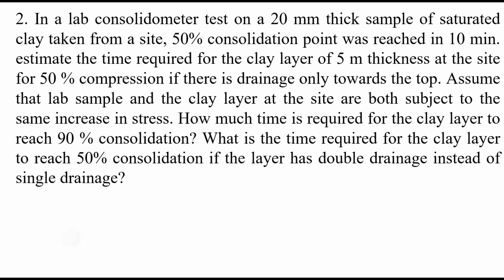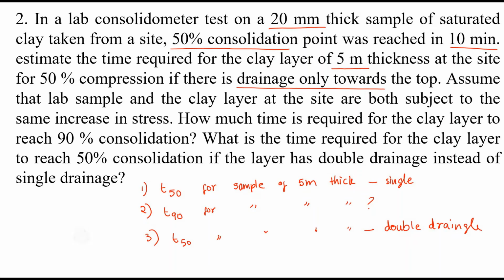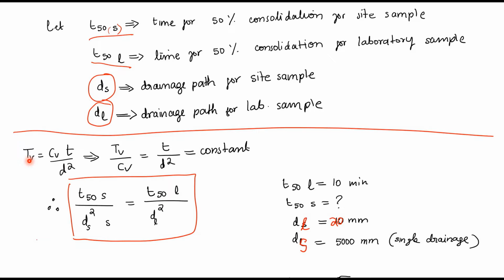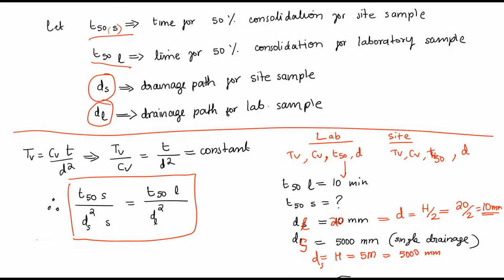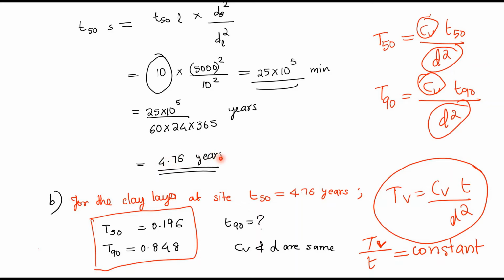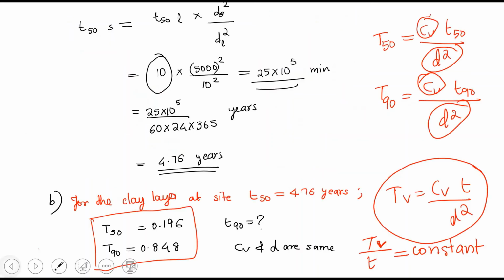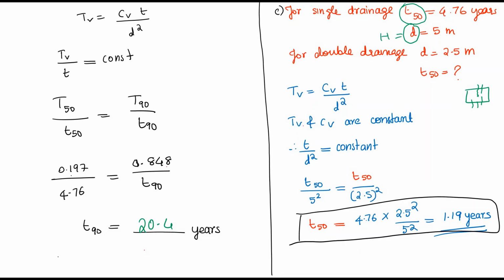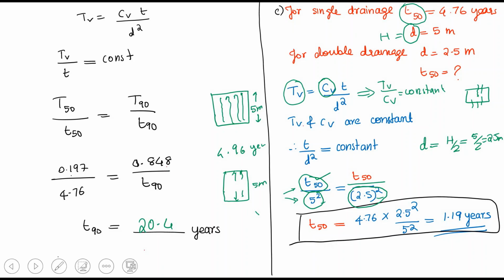GE S4 SAMPLE QUESTION 2